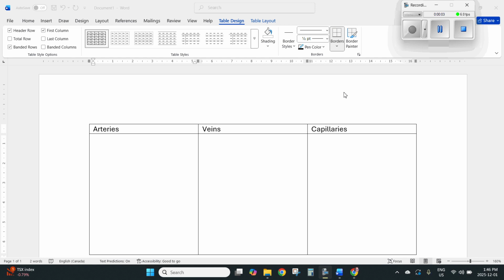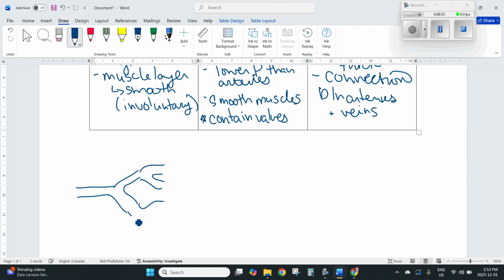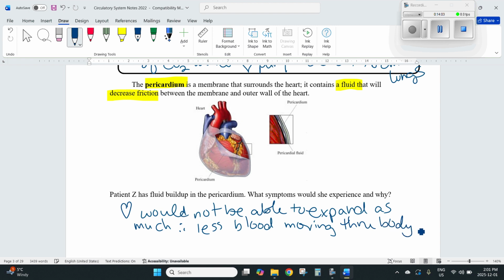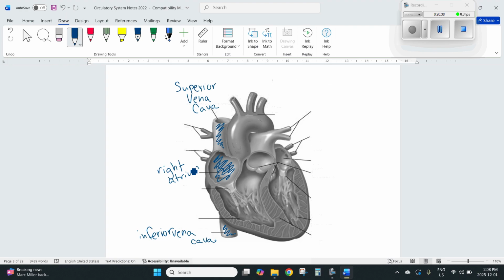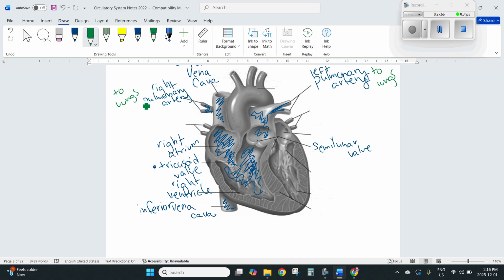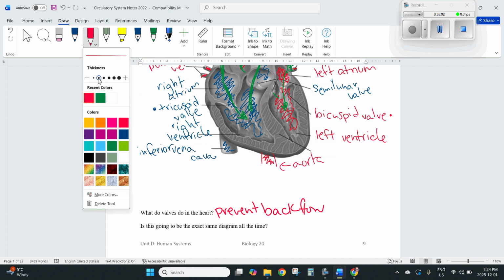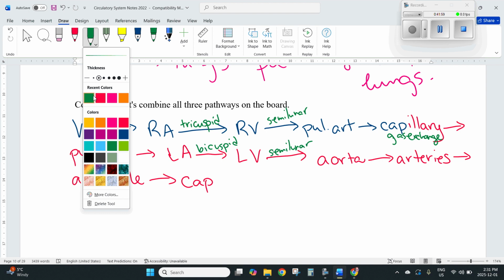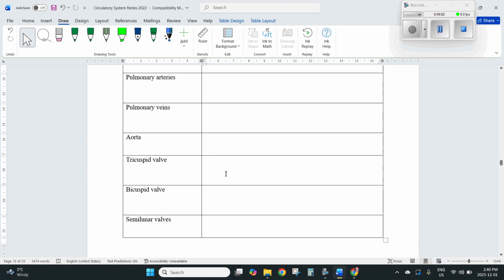Bio 20 Heart Lesson